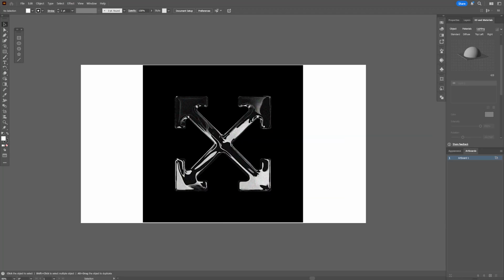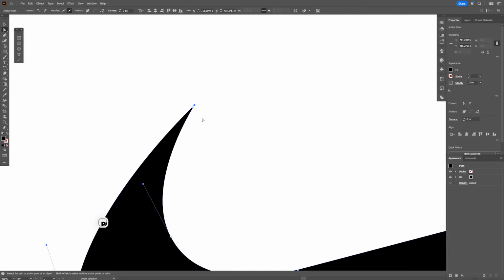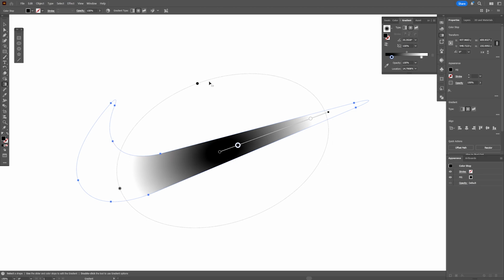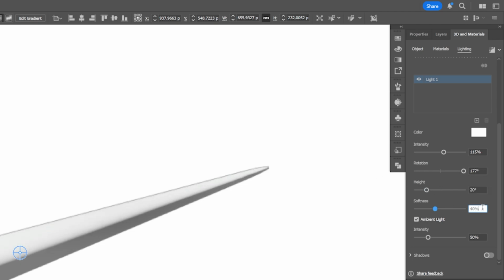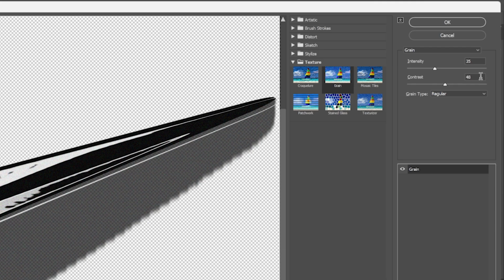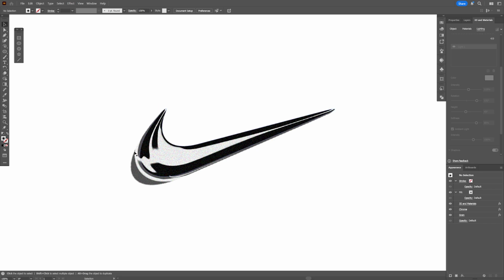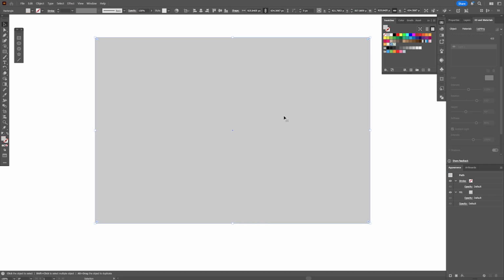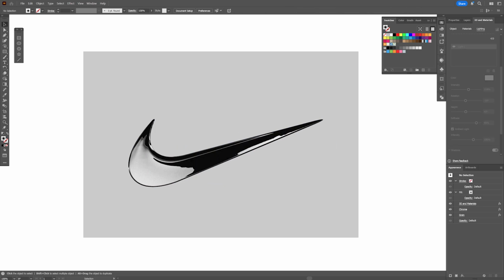How To Make a Liquid Chrome Logo in Illustrator!